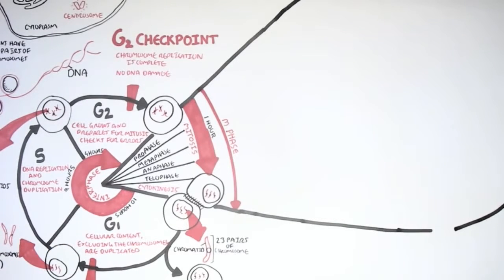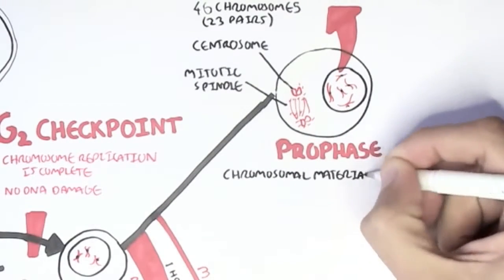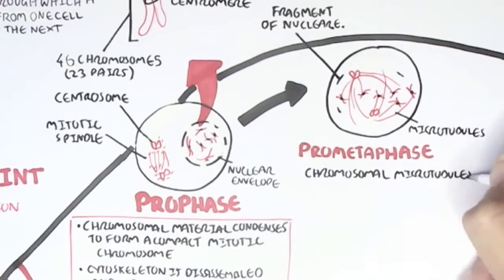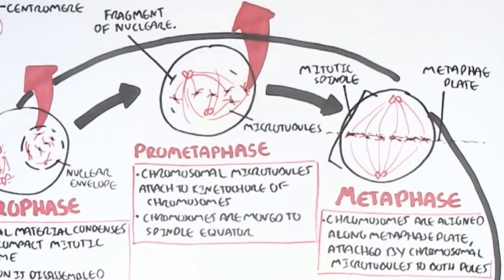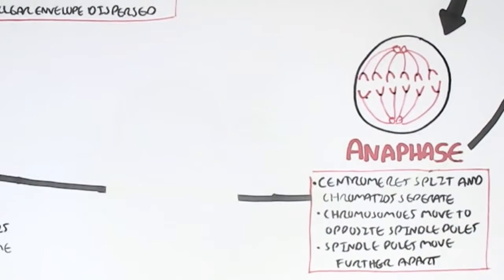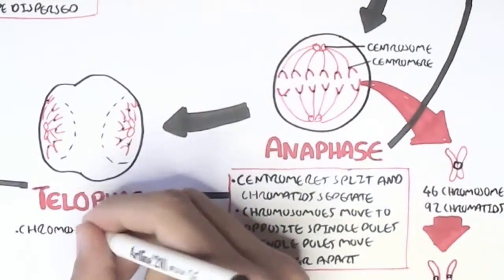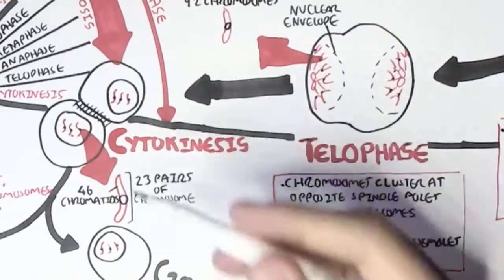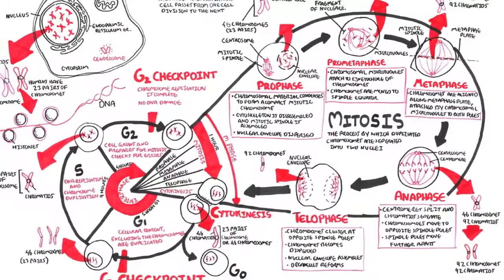Cell biology-Cell Cycle Mitosis